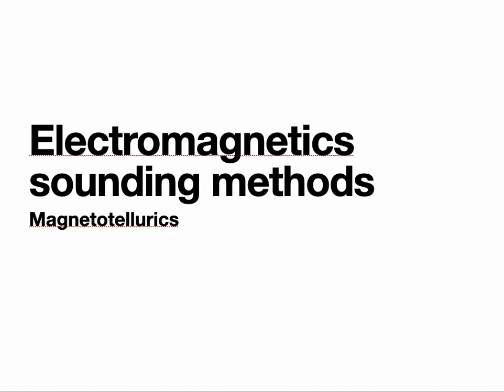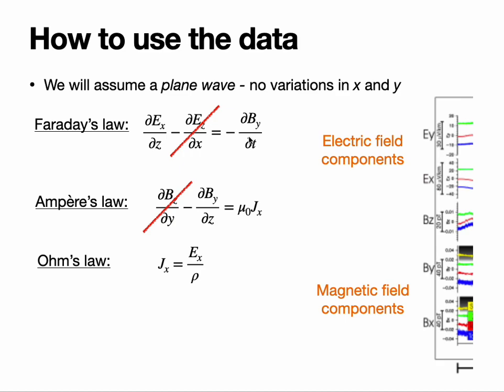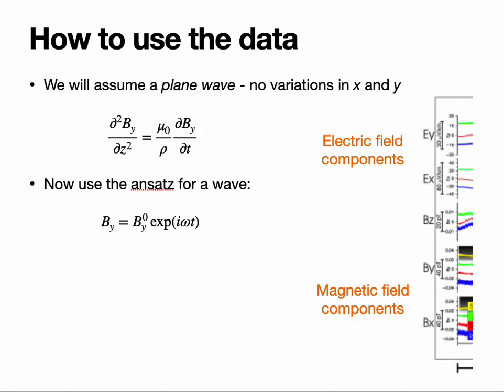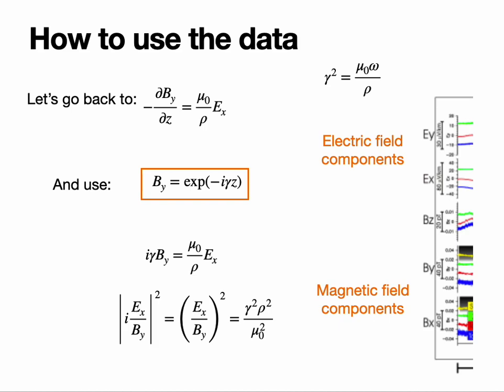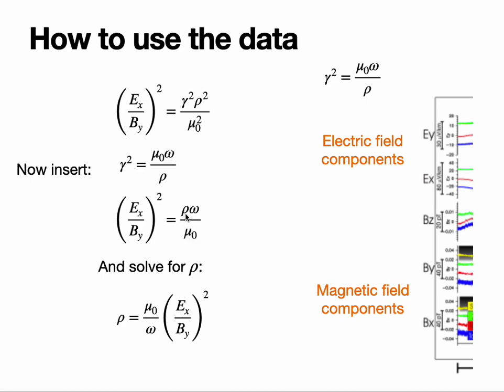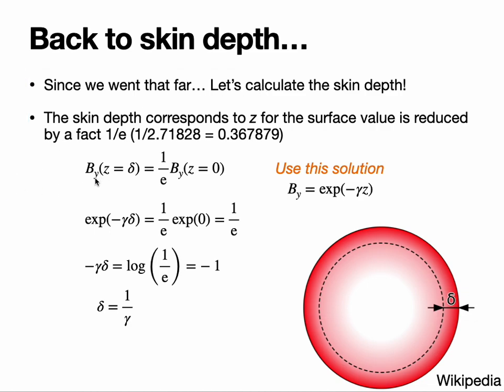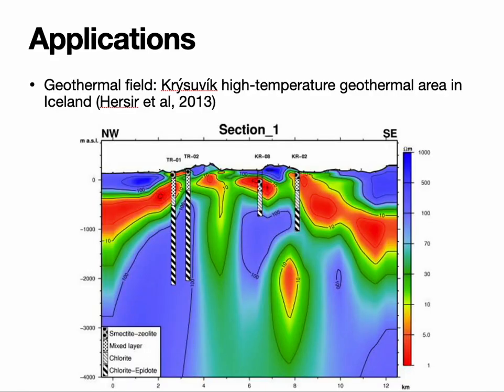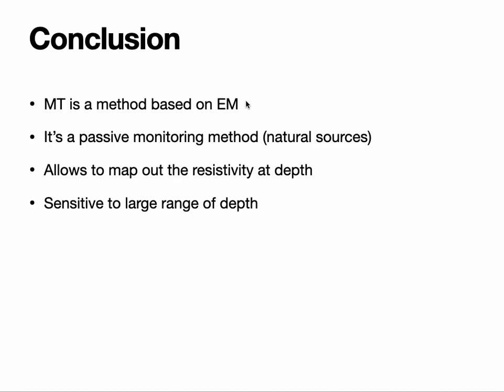BP12 09 Magnetotellurics #2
Part 2 of magnetotellurics